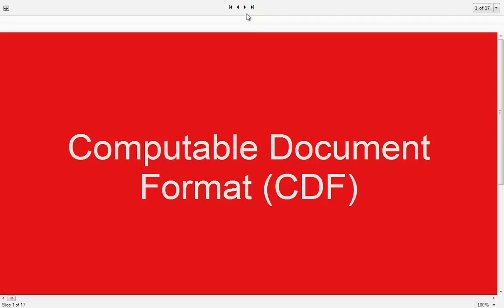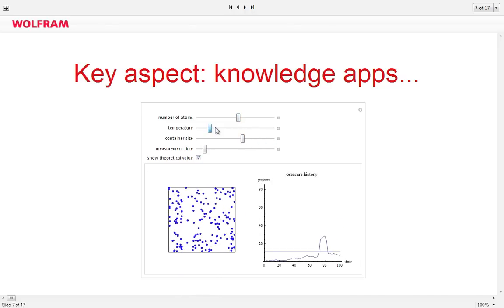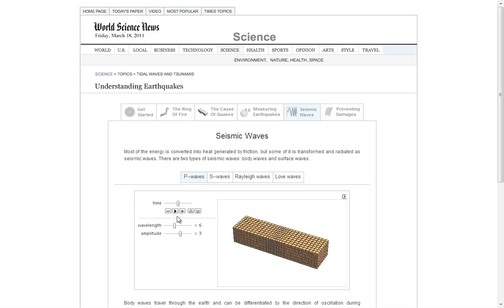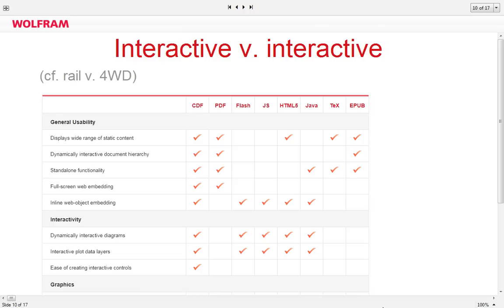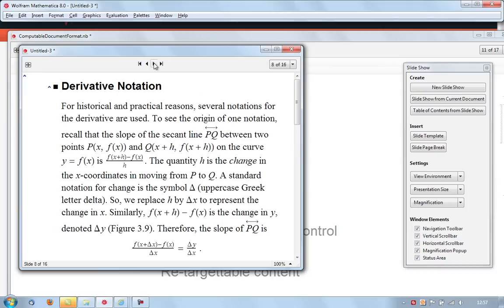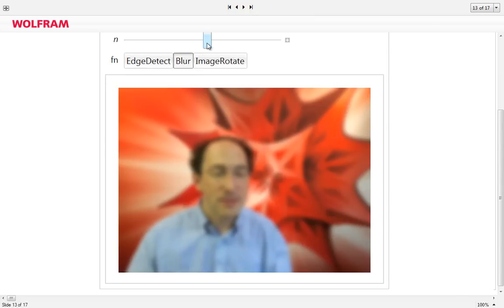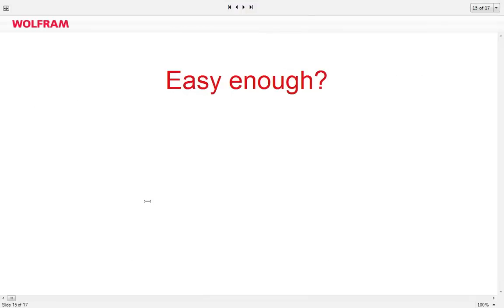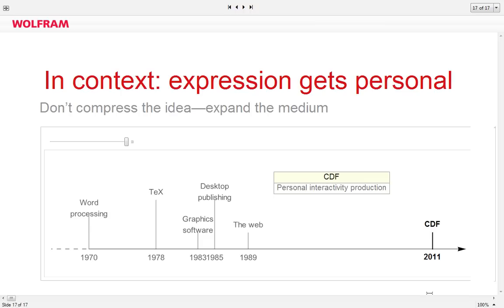Announcing the Computable Document Format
Today's online documents are like yesterday's paper—flat, lifeless, inactive. Instead the Computable Document Format (CDF) puts easy-to-author interactivity at its core; empowering readers to drive content and generate results live.

Launched by the Wolfram Group, the CDF standard is a computation-powered knowledge container—as everyday as a document but as interactive as an app.

Adopting CDF gives ideas a broad communication pipeline—accelerating research, education, technical development, and progress.

In this video, Conrad Wolfram announces the Computable Document Format.